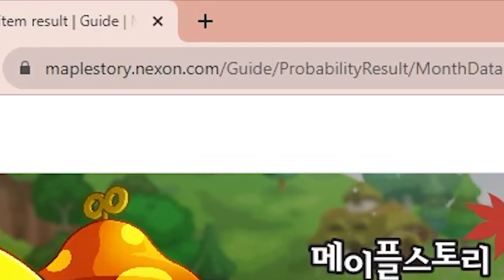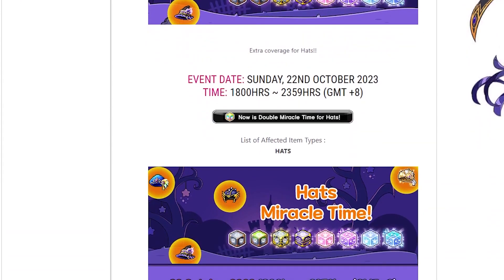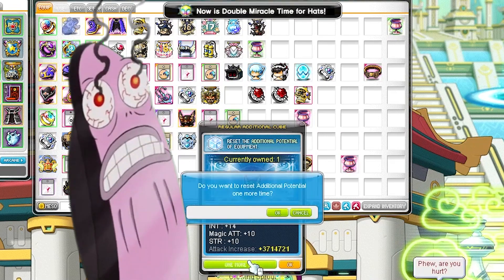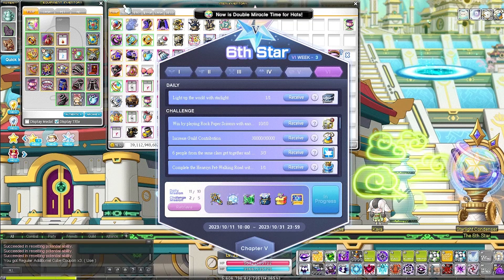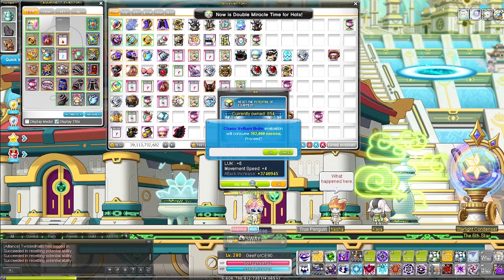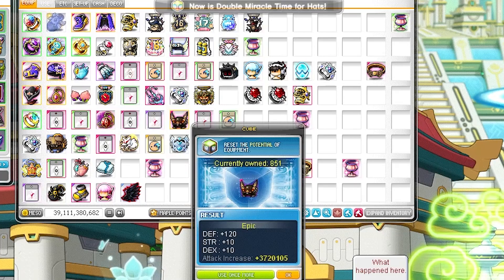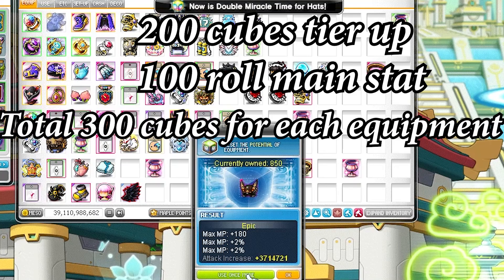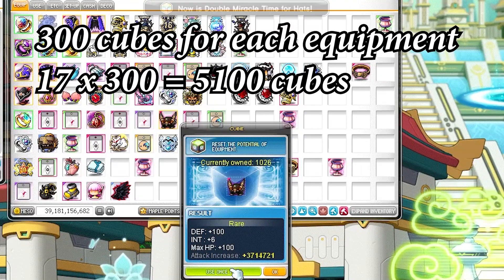How many suspicious add cubes required to tier up during DMT (F2P player Guide) | MapleStorySea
0:00 Korea Website Tier up rate
0:20 MapleSea Tier up Expectation
0:30 Cubing
0:39 Tier up
0:52 Cube required to tier up 1 equipment
1:07 Ending

After recent patch update, suspicious additional cube provide best power spike for free2play player. With 3 line perfect main stat or weapon attack arguably on par with 2 line main stat unique.

First stage, get every equipment with 10weapon atk/magic atk on add potential according to you job.
Next, tier up equipment into epic during DMT and roll for 2 lines main stat.

Finally only go for perfect 3 lines main stat, that is hardest to get. So far my experience try 200 cubes not even get 1.